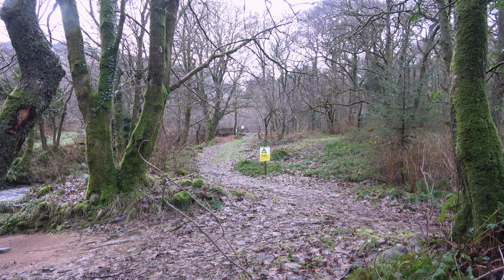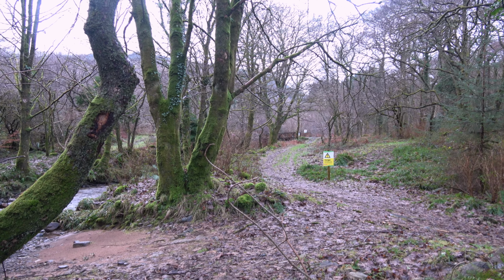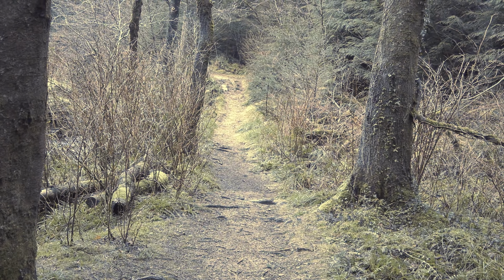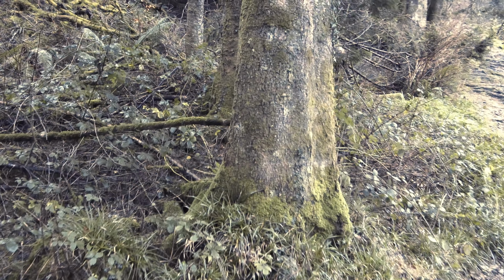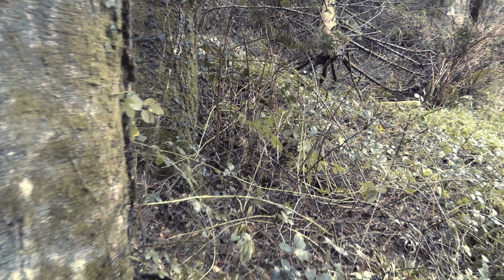Lindsay Gets the Winter Blues - Exploring the Hidden Treasures of Dyemill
The woodland at Dyemill sits on the site of an old water-driven mill and so is rich in archaeological heritage. As well as the routes which are marked through the forest, you can climb through conifers to lonely Urie Loch where hen harriers fly low over the heather moorland.

People of the past have left traces all through this forest, from old shielings and the ruins of Lagaville to the well-known Meallach's Grave, a prehistoric chambered cairn.